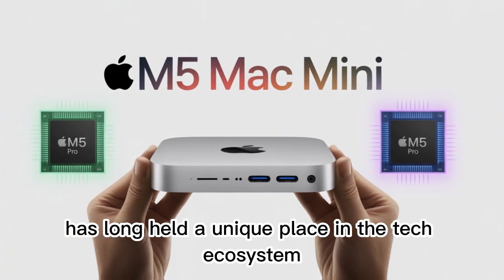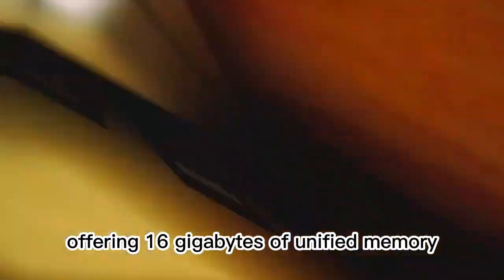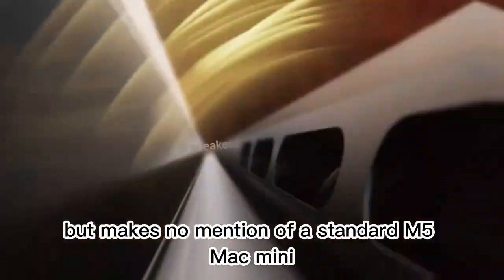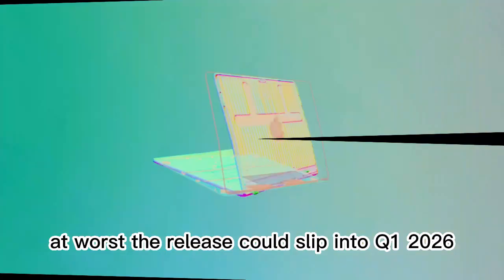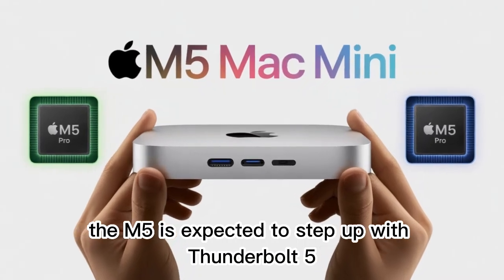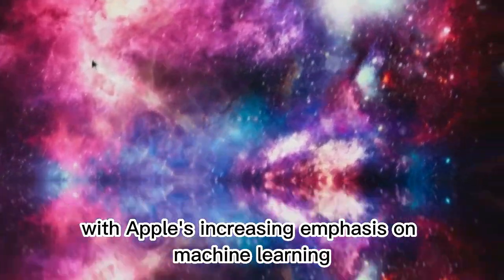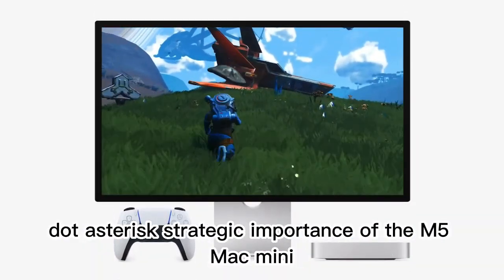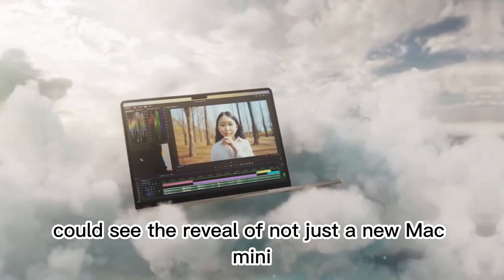Apple Mac Mini M5 & M5 Pro (2025) – Everything We Know So Far!